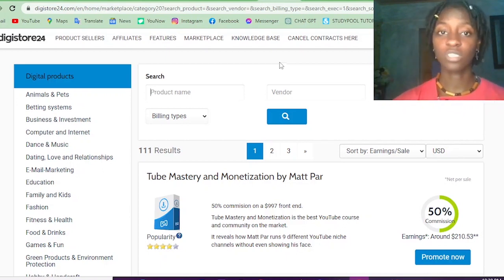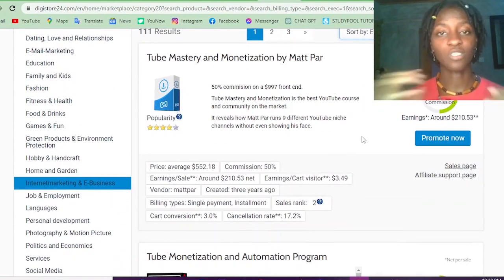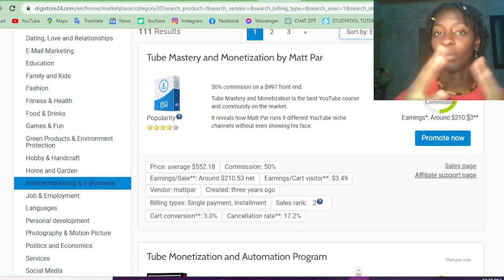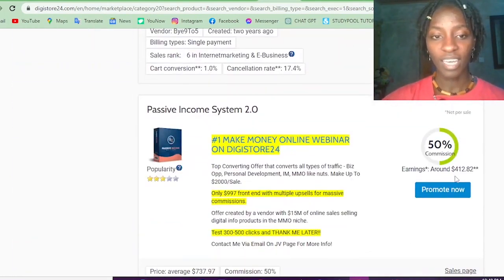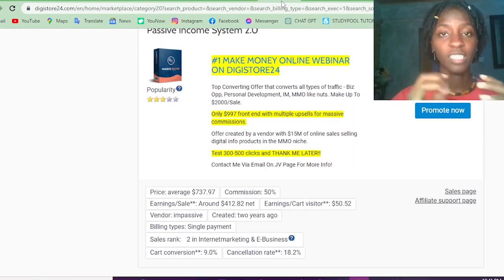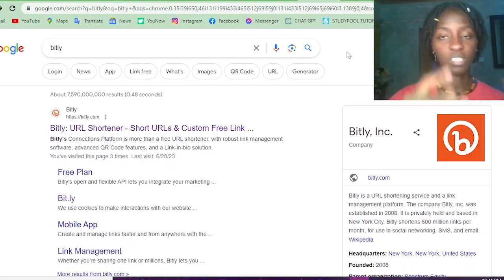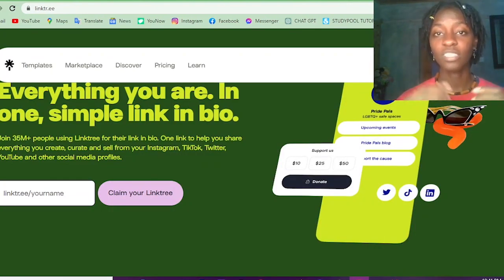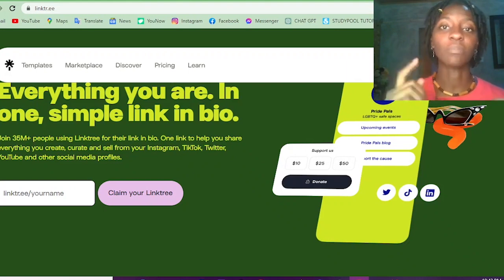REPURPOSE Videos With ONE CLICK! $500 a Day With Short Videos & Affiliate Marketing! (TOO EASY)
Do you want to make money with affiliate marketing and short content with just ONE CLICK? Ofcourse you do😄So here is a really easy way to make money online with this amazing software that's going to do all the work for you repurposing content, and I'm going to show you exactly how you can set it all inside this video. You can use this content on various different platforms... Enjoy!

✅Start earning $10-30K per month in the next 30 days with this 99% Done For You Affiliate Marketing Business:
(Learn How It's Done for FREE)